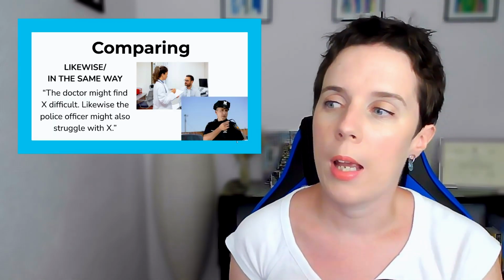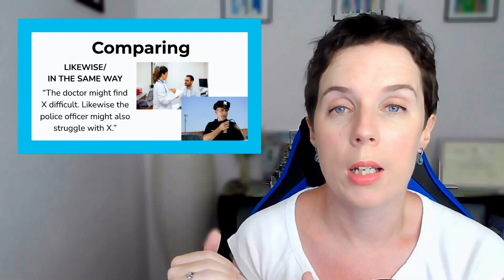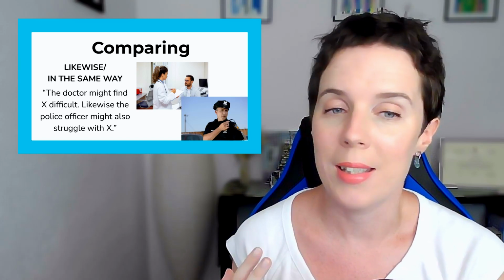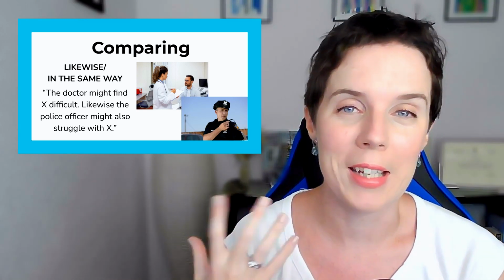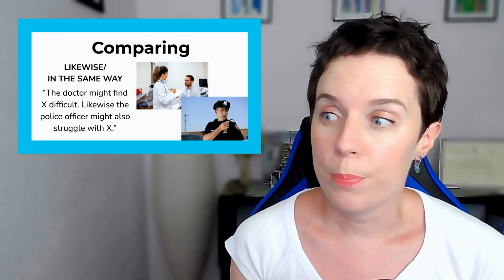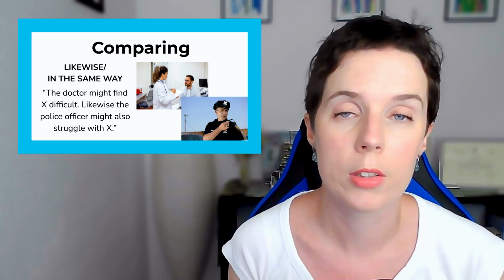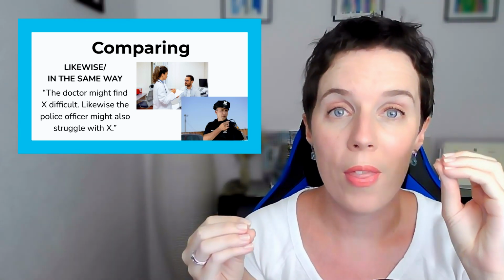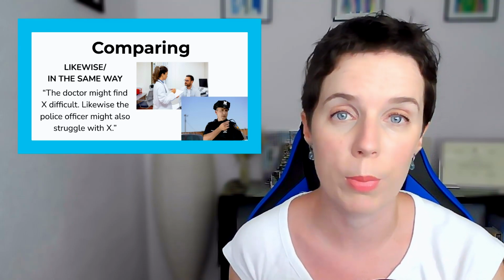Cambridge B2 Speaking Exam Part 2 - Useful Phrases (B2 First)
Ready to boost your score in Cambridge B2 First Speaking Part 2?
In this video, I'll teach you the long-turn task speaking task and give you a toolkit of essential, examiner-approved phrases so you can speak confidently and fluently on exam day.

⏱️ VIDEO CHAPTERS ⏱️
00:00-01:00 Intro
01:01-01:56 B2 First Speaking Part 2
01:57-04:57 Useful B2 Speaking phrases
04:58-06:12 Practice speaking app
06:13-07:23 More useful phrases
07:24-10:39 Phrasal verbs